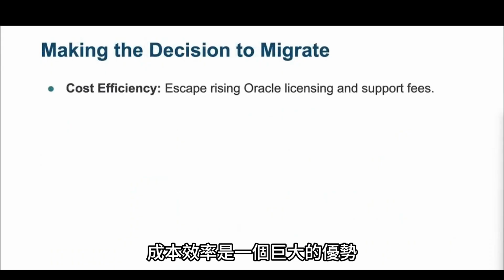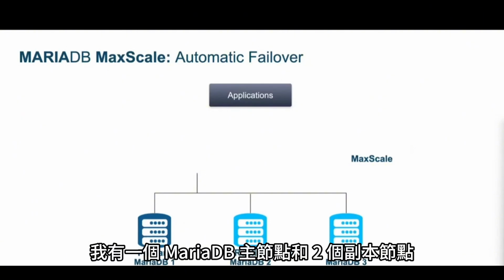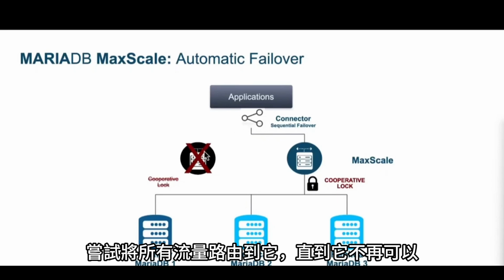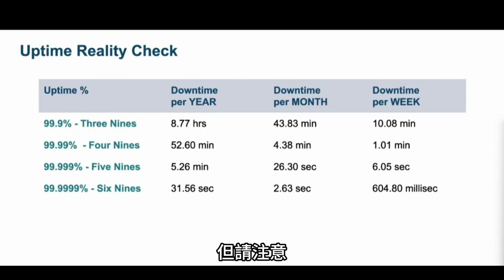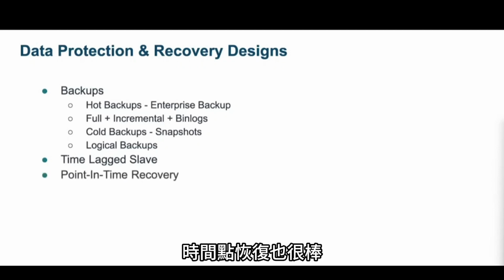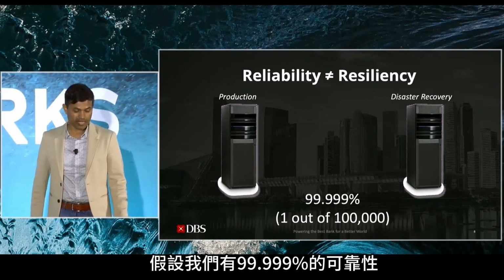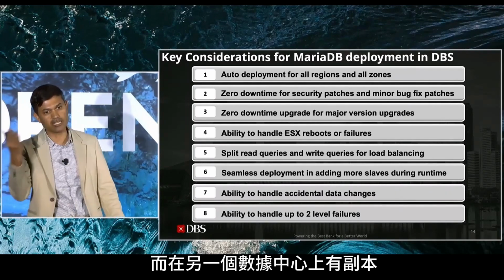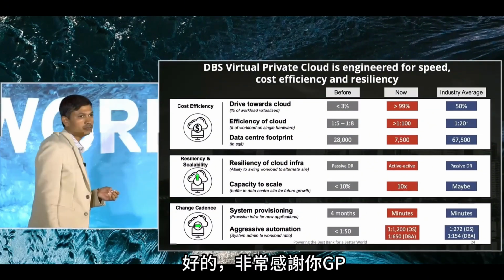【新立資訊】MariaDB原廠資料庫介紹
還在尋找穩定、高效、兼容性強且經濟實惠的資料庫解決方案嗎？ MariaDB 的創新技術與多元應用場景正是您最佳的選擇！